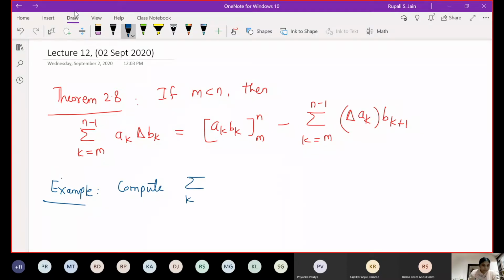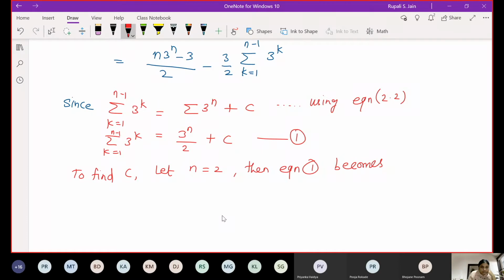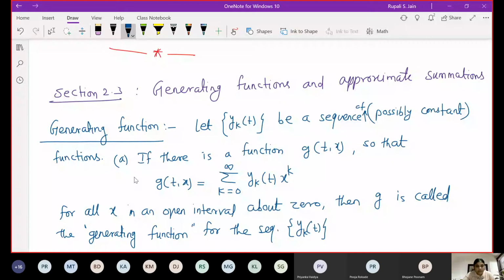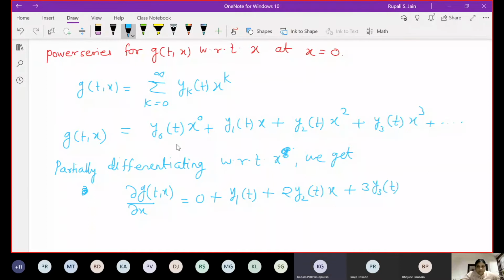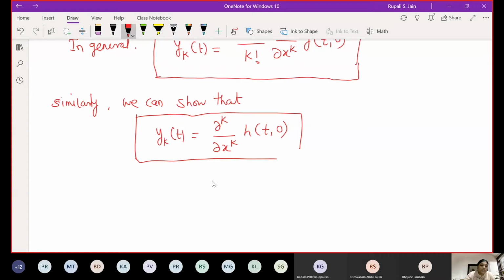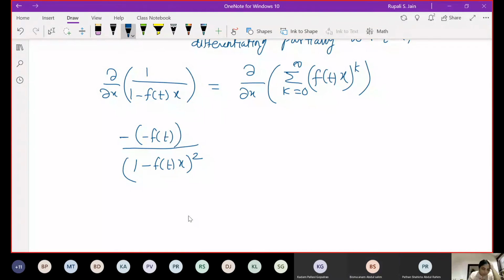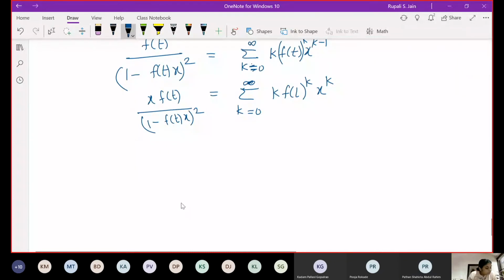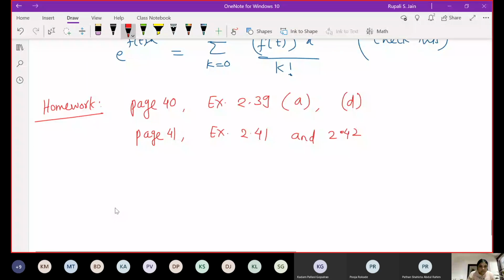Difference Equations (Lecture 12, Sept 02)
Generating functions and examples